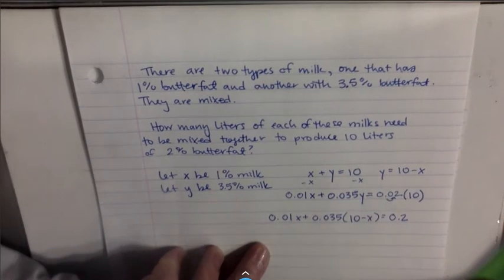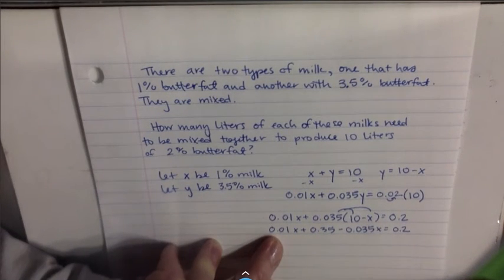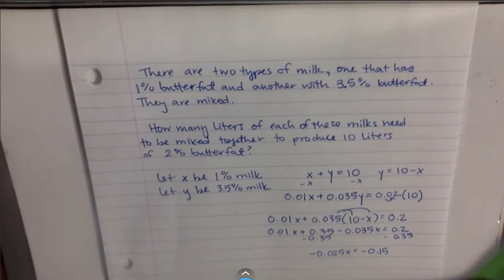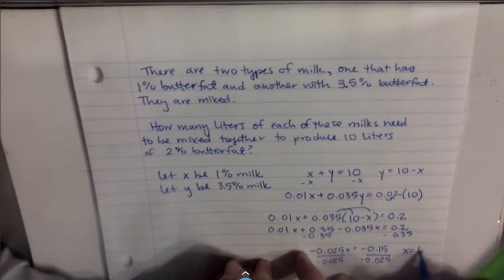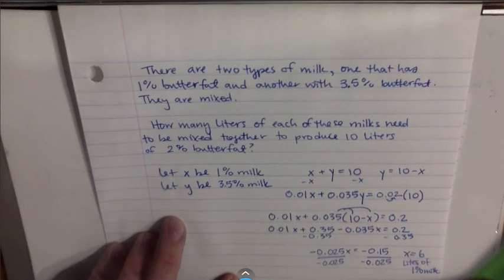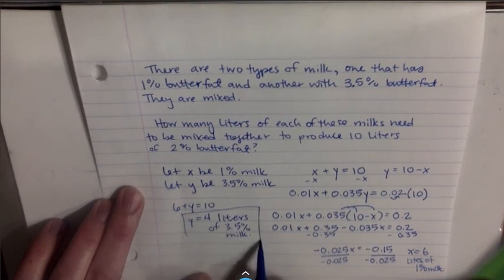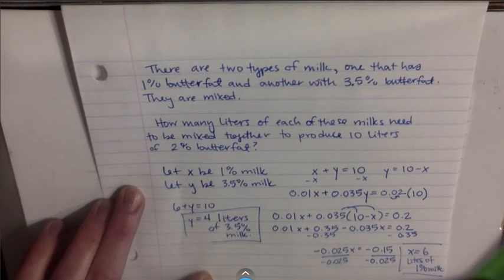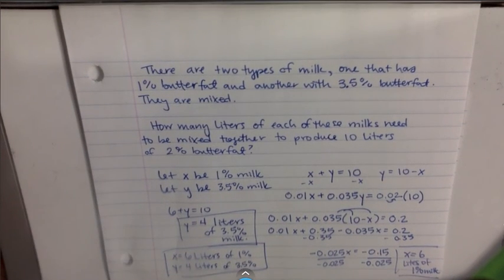Modeul 6 - Lesson 6.7 Video #3 (Modeling Systems Example #2)